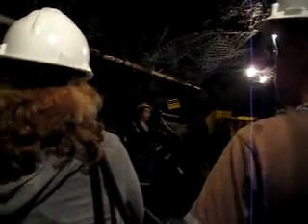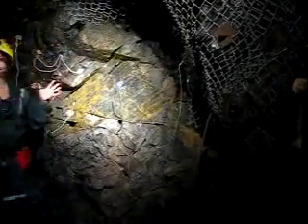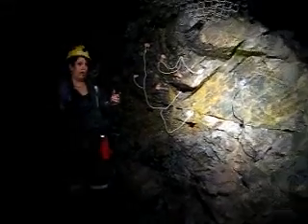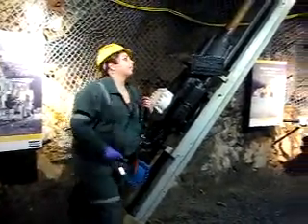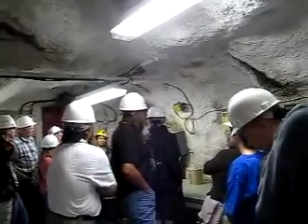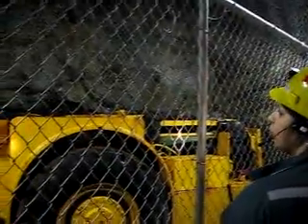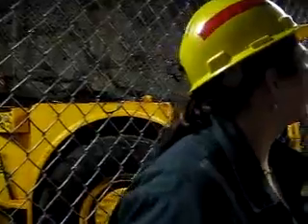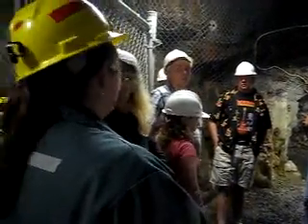Life as a Miner